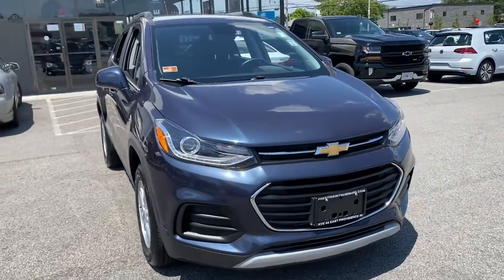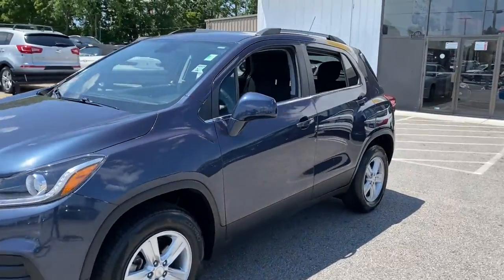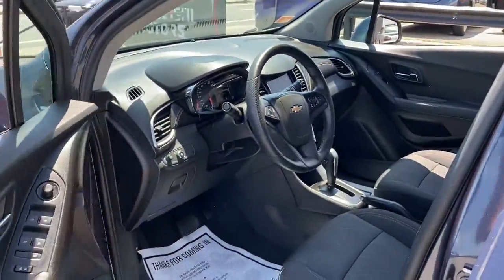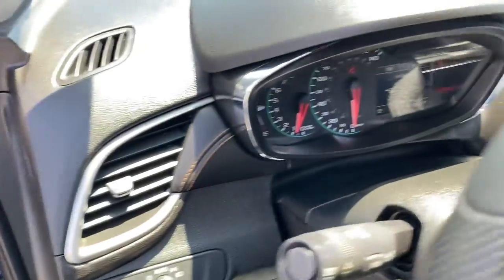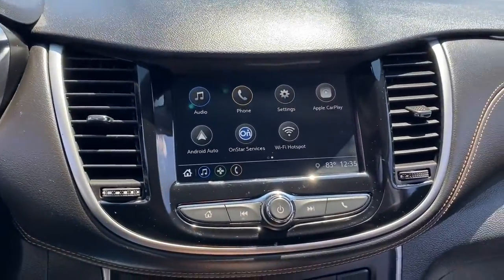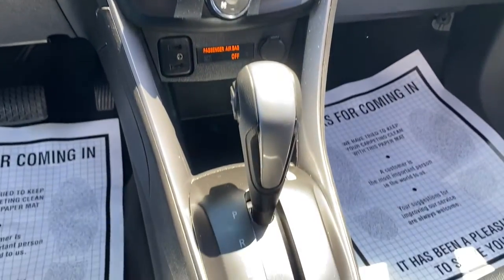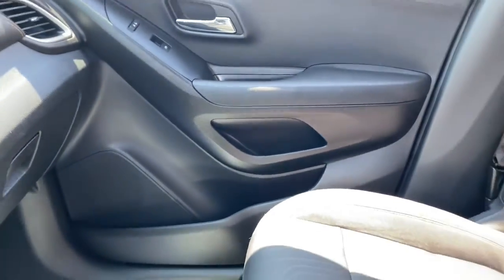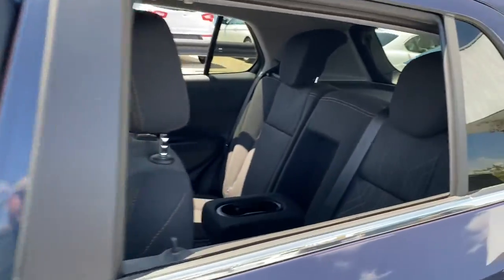2018 Chevrolet Trax Fall River, Dartmouth, New Bedford, Wareham, MA, Tiverton, RI S8699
Storm Blue Metallic  2018 Chevrolet Trax available in Fall River, Massachusetts at Prestige Auto Mart 1. Servicing the Dartmouth, New Bedford, Wareham, MA, Tiverton, RI area.

, Air bags10 total frontal and knee for driver and front passengerside-impact seat-mounted and roof rail for front and rear outboard seating positionsincludes Passenger Sensing System (Always use safety belts and child restraints. Children are safer when properly secured in a rear seat in the appropriate child restraint. See the Owner's Manual for more information.), Air conditioningsingle-zone manual, Air filterparticle, Alternator130 amps, Armrestdriver seat, Assist handlesdriverfront passenger and rear outboard includes coat hooks on rear handles, Audio system feature6-speaker system, AUDIO SYSTEMCHEVROLET MYLINK RADIOwith 7' diagonal color touch-screenAM/FM stereo voice pass-through technologyincludes Bluetooth streaming audio for music and select phones; featuring Android Auto and Apple CarPlay capability for compatible phone (STD), Audio systemChevrolet MyLink Radio with 7' diagonal color touch-screenAM/FM stereo voice pass-through technologyincludes Bluetooth streaming audio for music and select phones; featuring Android Auto and Apple CarPlay capability for compatible phone, AXLE3.53 FINAL DRIVE RATIO, Battery60AH, Brakes4-wheel antilock4-wheel disc, Cargo security coverrigidremovable, Cargo storagetray under rear floor, Cargo tie downs4, Chassisall-wheel drive, Chevrolet 4G LTE and available built-in Wi-Fi hotspot offers a fast and reliable Internet connection for up to 7 devices; includes data trial for 1 month or 3GB (whichever comes first); EFFECTIVE WITH RETAIL SALES STARTING 5/1/2018. (Available Wi-Fi requires compatible mobile deviceactive OnStar service and data plan. Data plans provided by AT&T. Visit onstar.com for details and system limitations.), Chevrolet Connected Access with 10 years of standard connectivity which enables services such asVehicle DiagnosticsDealer Maintenance NotificationChevrolet Smart DriverMarketplace and more EFFECTIVE WITH SALES STARTING 5/1/2018 (Limitations apply. Not transferable. Standard connectivity available to original purchaser for ten years from the date of initial vehicle purchase for model year 2018 or newer Chevrolet vehicles. See onstar.com for details and further plan limitations. Connected, Compass display located in the Driver Information Center, Cruise controlelectronicautomatic, Cup holders4 front in console and 2 rear in center armrest, Daytime Running Lampsseparate cavityLED, Defoggerrear-windowelectric, Door handlesbody-color, Door lockspower programmable, Door locksrear child security, Driver Information Center 3.5' monochrome display with True White back lighting and digital readoutsincluding speedometerodometertrip odometer and fuel gauge, ENGINEECOTEC TURBO 1.4L VARIABLE VALVE TIMING DOHC 4-CYLINDER SEQUENTIAL MFI(138 hp [102.9 kW] @ 4900 rpm148 lb-ft of torque [199.8 N-m] @ 1850 rpm) (STD), EngineECOTEC Turbo 1.4L Variable Valve Timing DOHC 4-cylinder sequential MFI (138 hp [102.9 kW] @ 4900 rpm148 lb-ft of torque [199.8 N-m] @ 1850 rpm), Floor matscolor-keyed and carpeted front and rear, Glassdeep-tintedrear windows and liftgate, Head restraints2-way adjustable (up/down)front, Headlampshalogen projector type with automatic exterior lamp control, Heater ductrearfloor, Instrumentation with analog speedometer and tachometer, JET BLACKDELUXE CLOTH SEAT TRIM, Keys(2) foldable, Knee protectordriver and front passengerbolster, LATCH system (Lower Anchors and Top tethers for CHildren)for child safety seats, Lightingcargo area, Lightinginterior with front reading lights, LT PREFERRED EQUIPMENT GROUPincludes Standard Equipment, Luggage rackside railsroof-mounted, Map pocketdriver seatback, Mechanical jack with tools, Mirrorinside rearview manual day/night, Mirrorsoutside heated power-adjustablebody-colormanual-folding, Moldingsbeltline side glass (Chrome.), OnStar and Chevrolet connected services capable; EFFECTIVE WITH RETAIL SALES STARTING 5/1/2018. (Visit onstar.com for coverage mapdetails and system limitations. Services vary by model.), Passenger Sensing System sensor indicator inflatable restraintfront passenger/child/presence detector (Always use safety belts and child restraints. Children are safer when properly secured in a rear seat in the appropriate child restraint. See the Owner's Manual for more information.), Power outlet110-voltlocated on rear of center console, Power outletauxiliary12-volt, Rear Vision Camera, Remote Keyless Entry with panic alarm, Remote vehicle starter system, Safety belt pretensionersdriver and front passengerdual, Safety belts3-poi